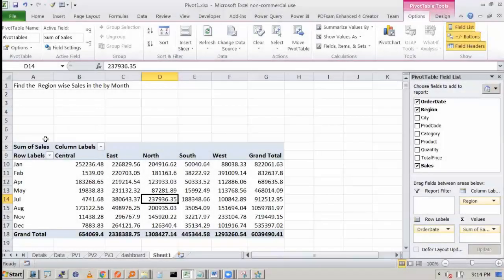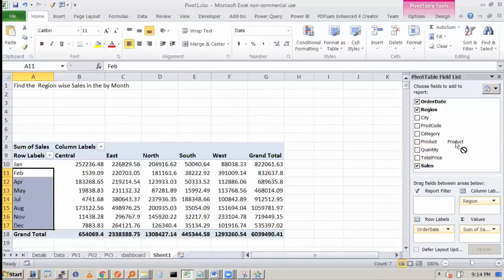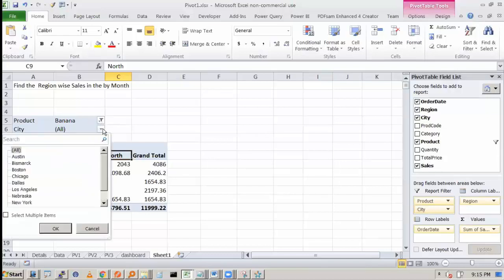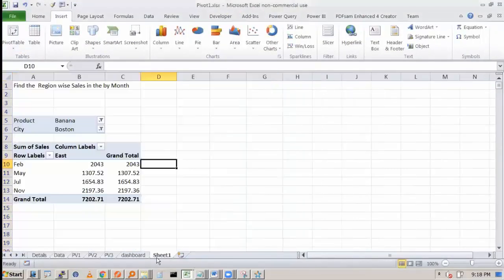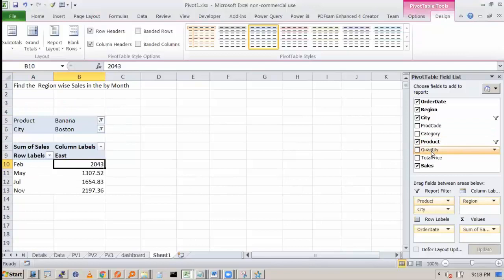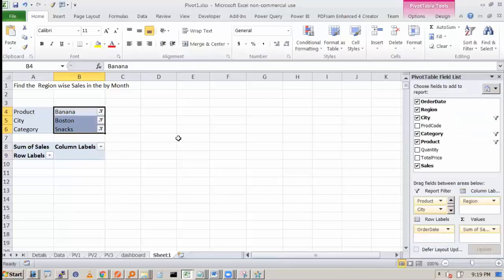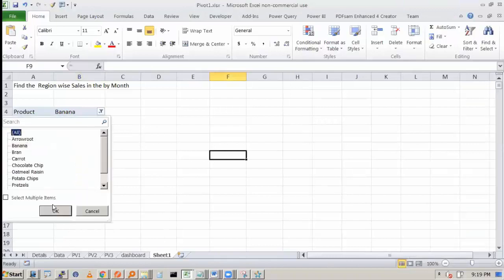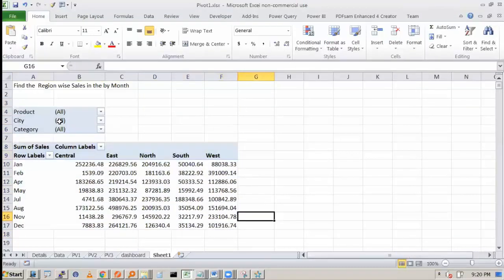Filter in Pivot Tables (SABA 1)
Pivot tables generate great reports in Microsoft Excel. Pivot tables in Microsoft Excel are a great way to organize and analyze data, and the more you know about the feature, the more you’ll get out of it. For instance, filtering a pivot table is a great way to focus on specific information, and you’ll often see this capability added to dashboards. Fortunately, filtering a pivot table is easy. Adding a filter or two can make them even more flexible.
In this video you will Learn How to do Filter in Pivot Tables.